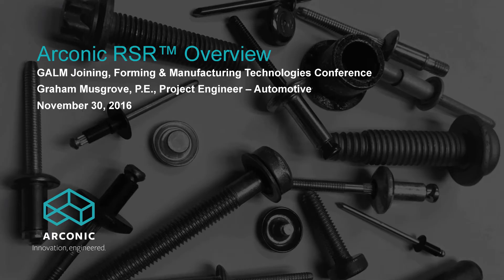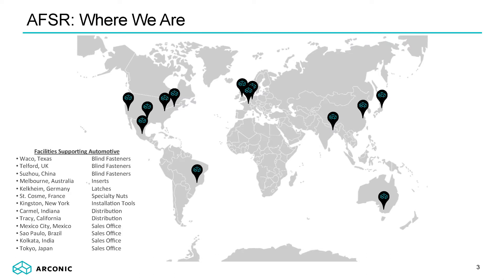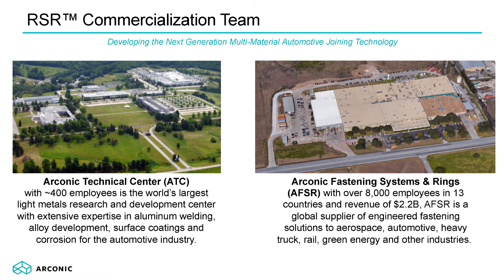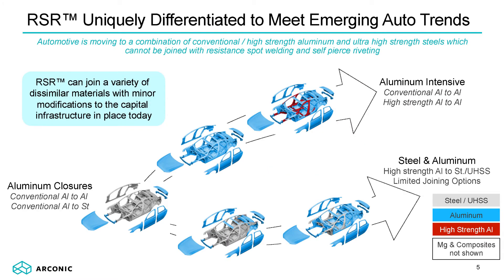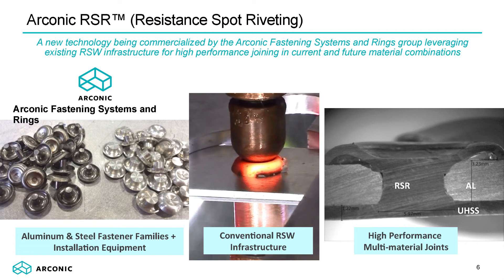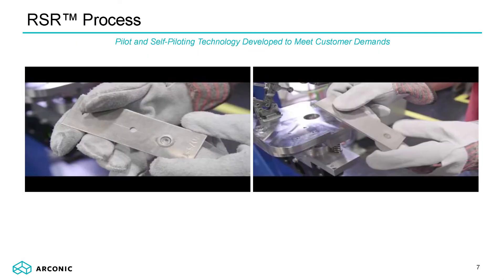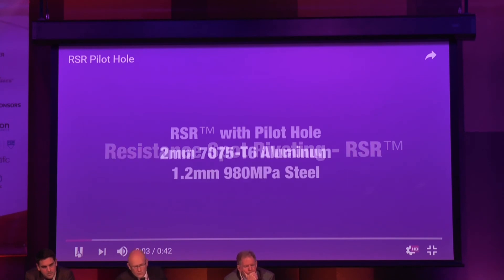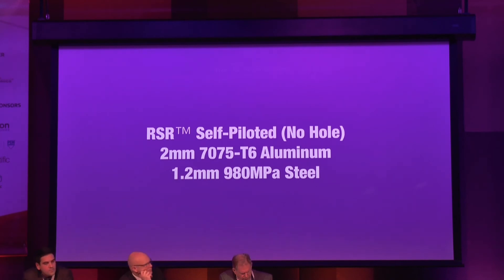Howmet Fastening Systems Resistance Spot Rivet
Graham Musgrove, Project Engineer for Howmet Fastening Systems discusses the revolutionary resistance spot rivet™ at the Global Automotive Lightweight Materials exhibition.

The information contained in this video is intended for use by a qualified technician.  It is not intended to replace the information found in our written instruction materials or specifications, which are provided with the product and/or found on our website.  If you have any questions, please contact Howmet Fastening Systems at . We do not make any warranties, express or implied, with respect to this video and will not be liable for any losses or damages in connection with use of the video.